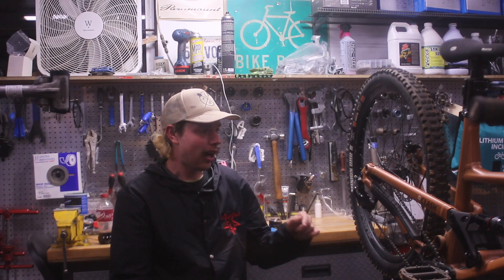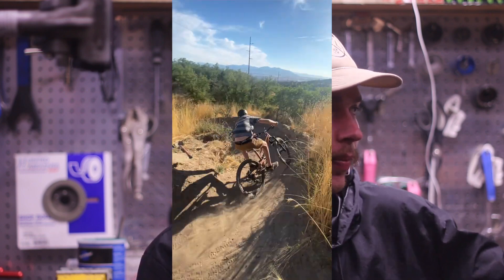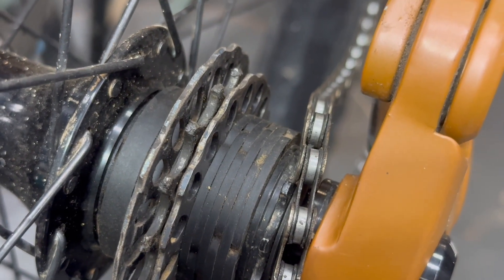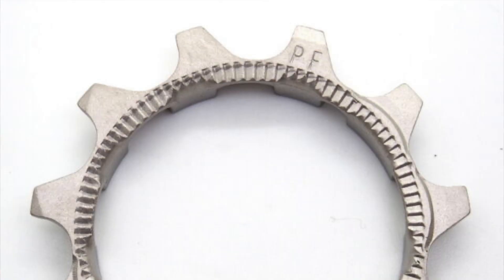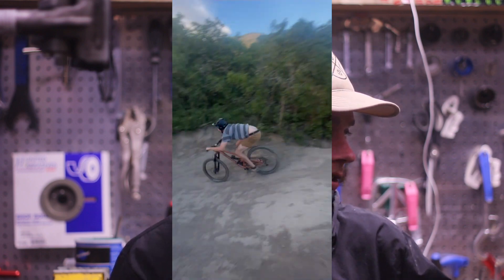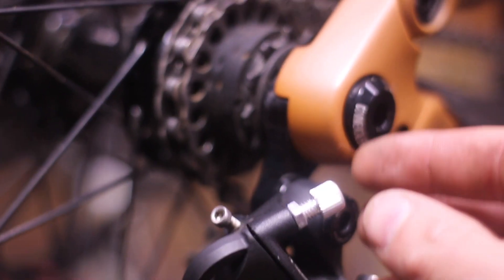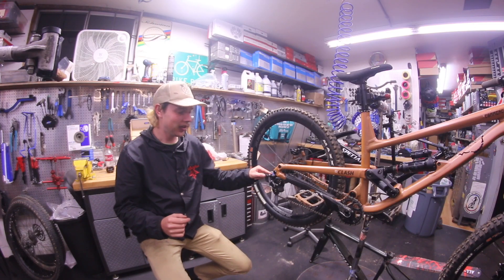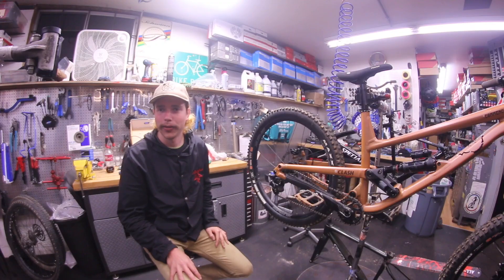Making your bike Single Speed with the gears you have